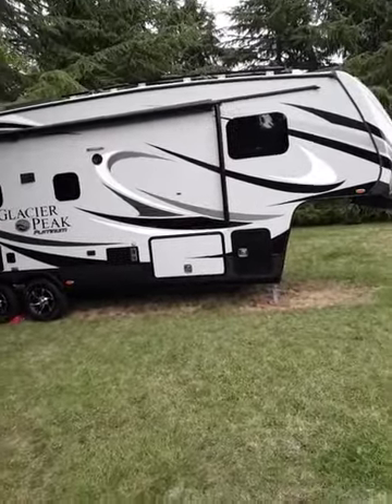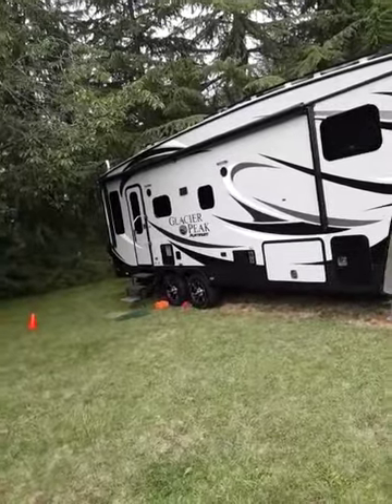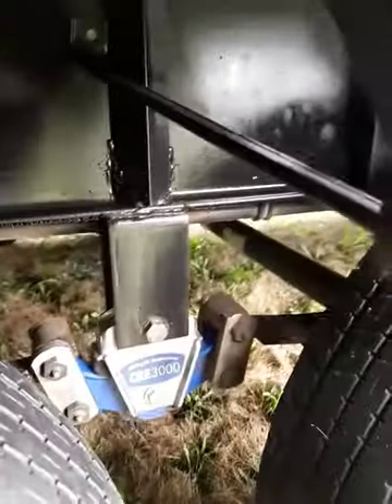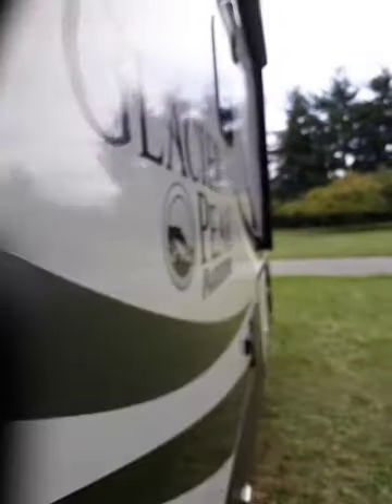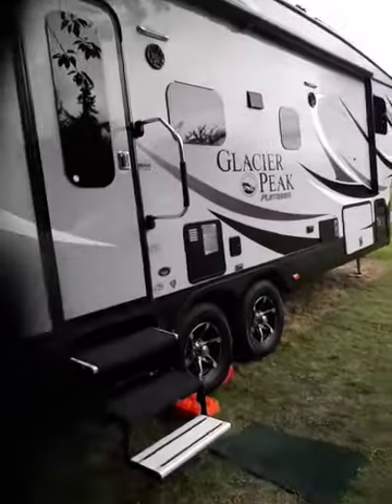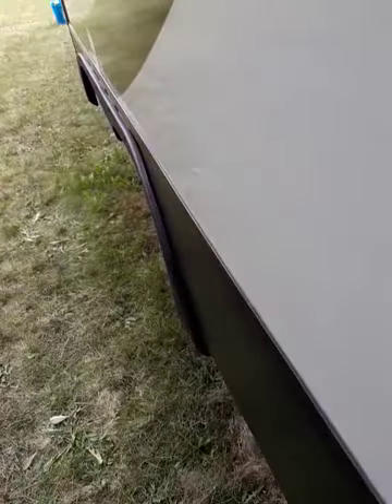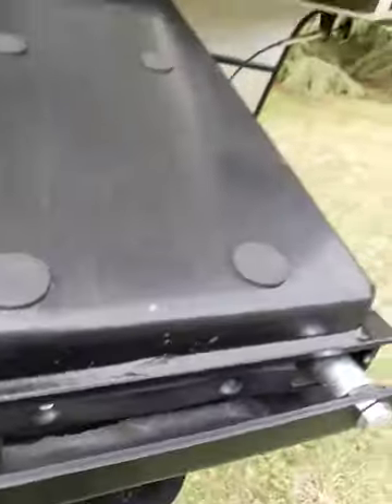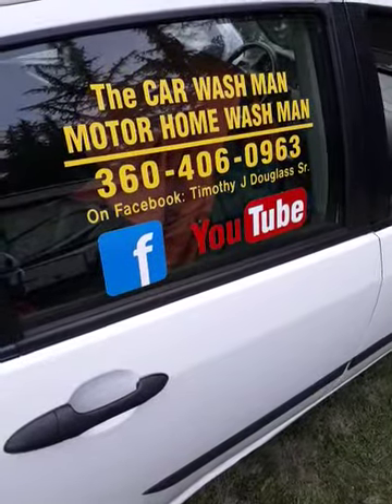Timothy J Douglass Sr Mobile Detailing The Port Angeles-Sequim WA CAR WASH MAN-MOTOR HOME WASH MAN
Port Angeles and Sequim Washington

The Port Angeles-Sequim WA CAR WASH MAN-MOTOR HOME WASH MAN Mobile Detailing Service

Mobile Detailing
Carpet Shampoo's

Price List

Trunk Vacuumed.

Cars 150.

Karol Boushey
Sequim WA

Terry Larkin
Sequim WA

Timothy,